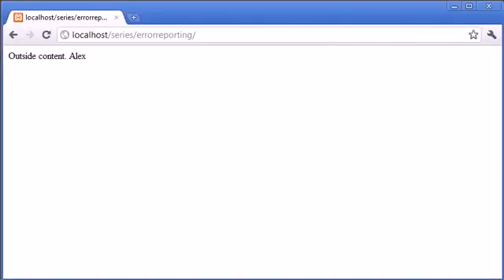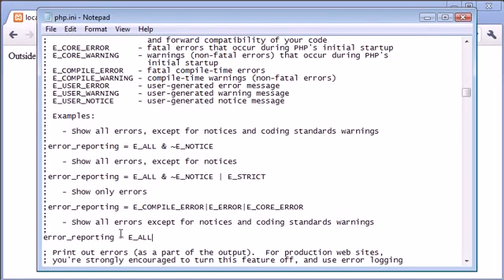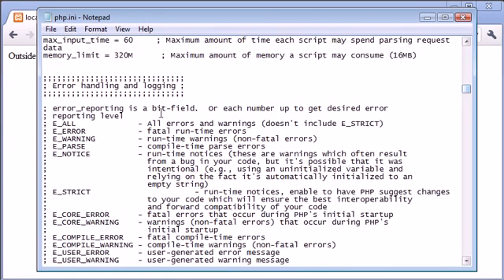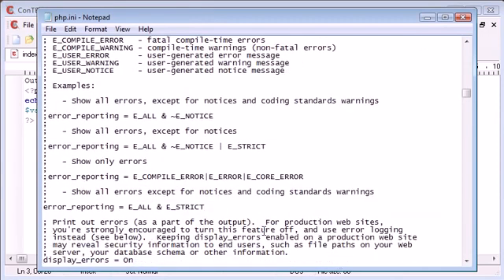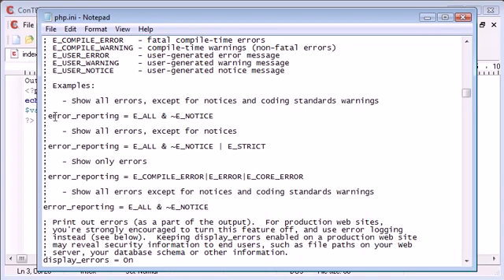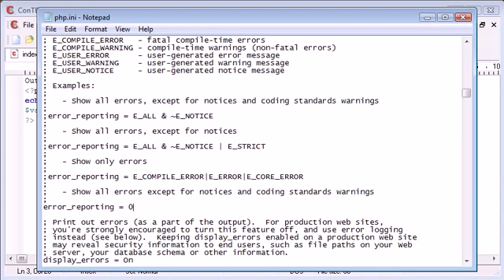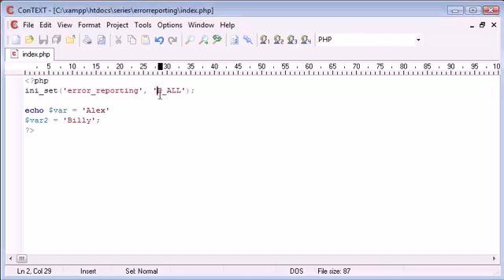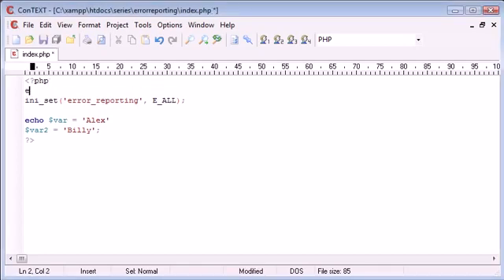Beginner PHP Tutorial 15 More on Error Reporting